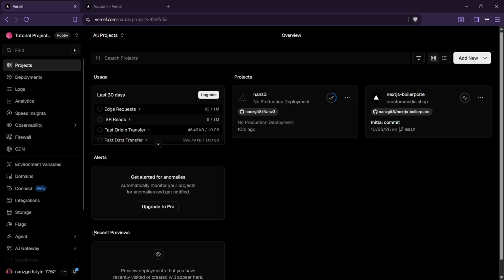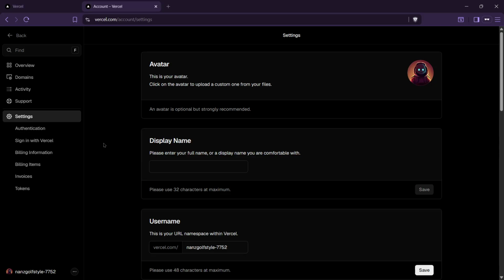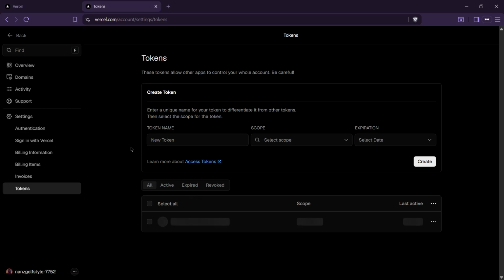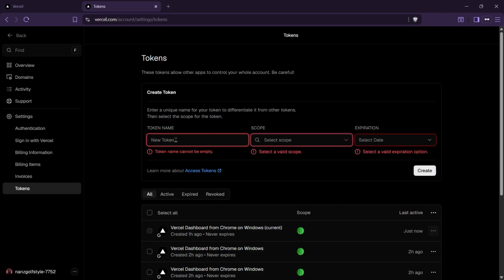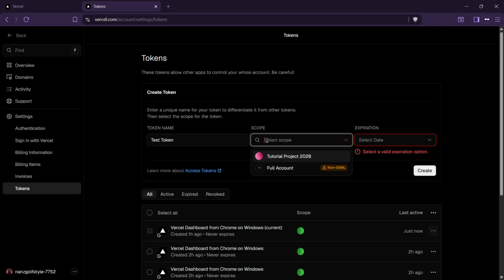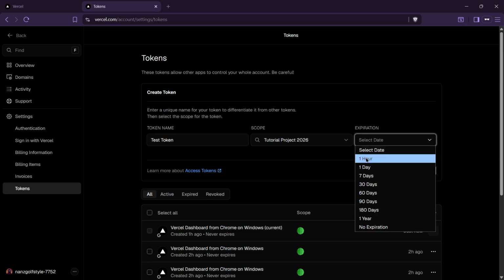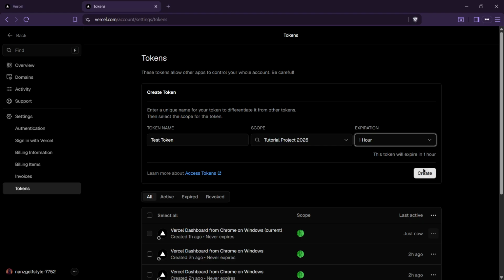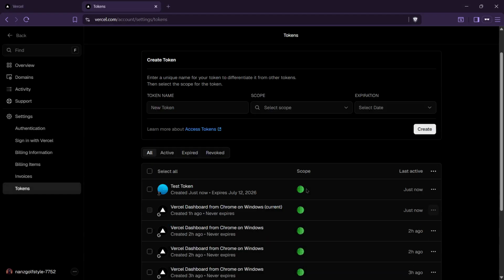How to Create a Vercel Token (Step by Step)